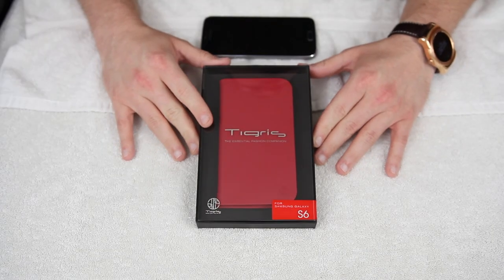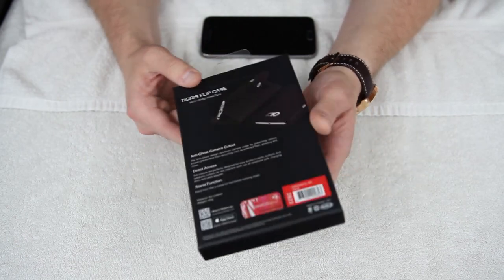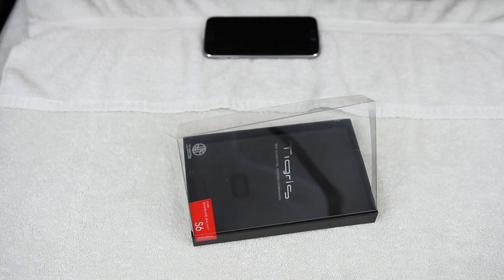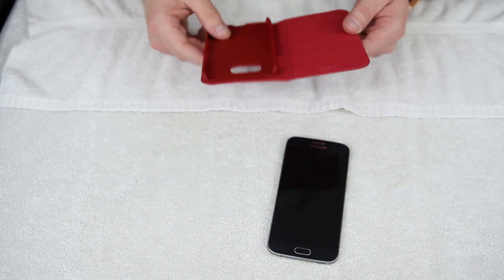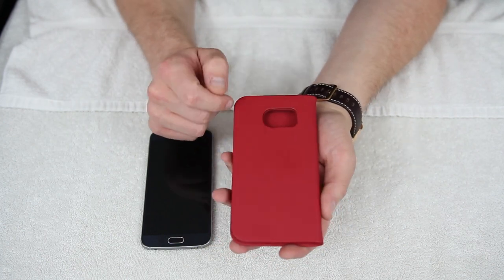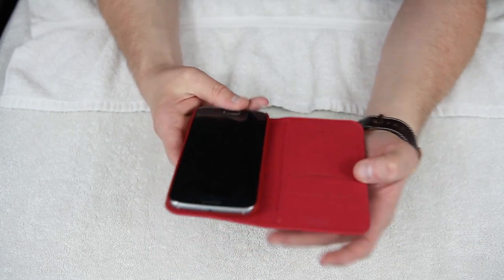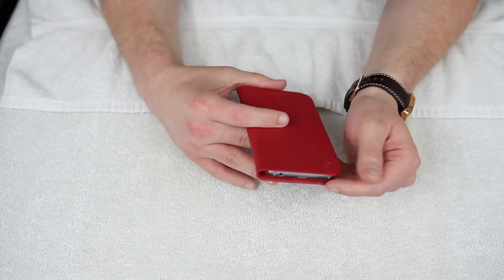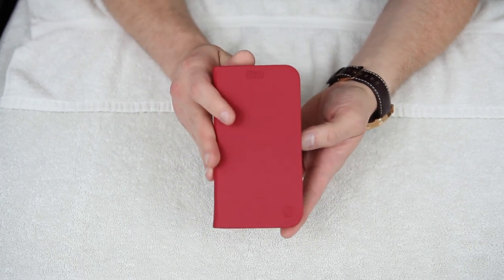Draco Design Tigris PU Flip Case for Galaxy S6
Outline:
Intro-0:00
Unboxing-1:50
Tour of case-3:40
Applying the case-5:19
Trying the stand-6:22
Conclusions and Outro-7:09